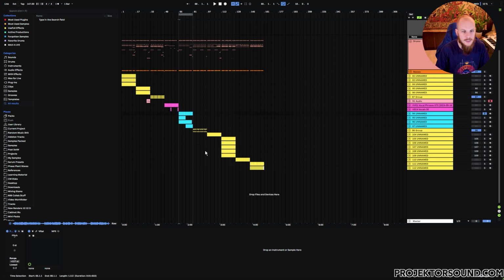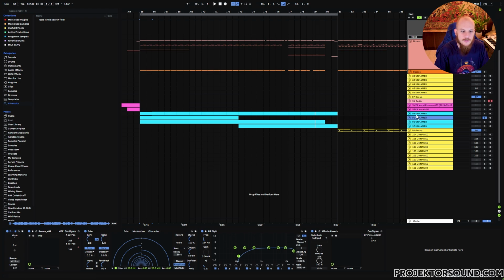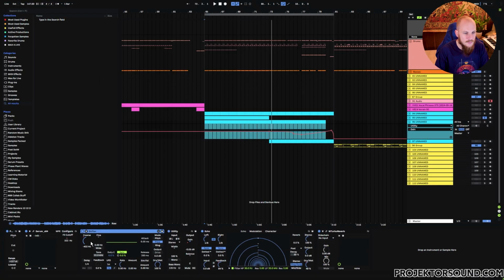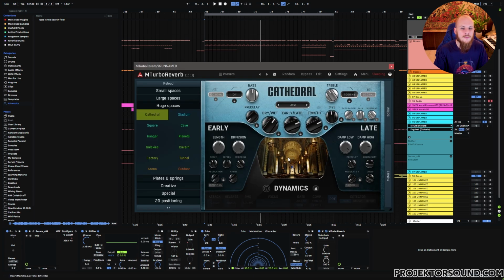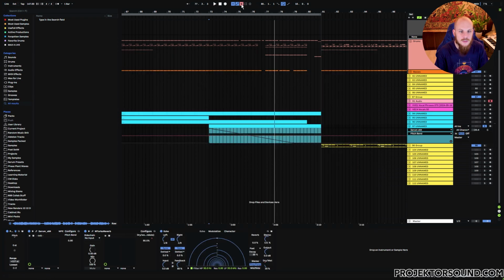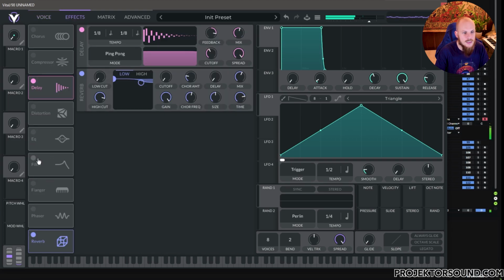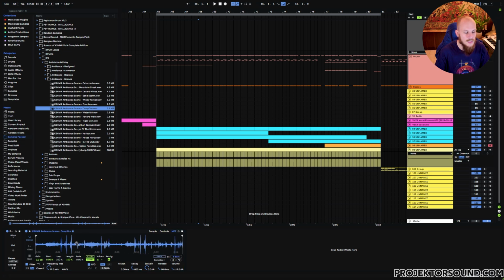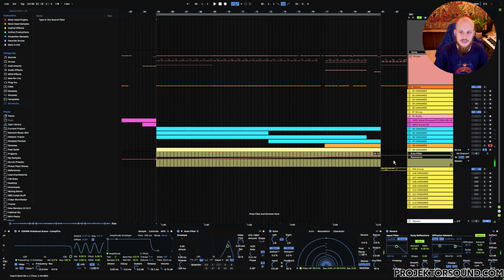6 Amazing Atmospheres for Psytrance in the style of Dacru Records & Digital Om Productions!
Thanks to my Patreons:
Aci Dyme
Ken Stolting
Christian Schimpl
Bo
Kajjan
Kay Göttelmann
Wilco Jansen
Tobias Schiermeier
Leon Kovacic
Danilo Sousa Pelegrino
an A G P
Noah Siekmann
Bren ( DJLirnl)
Fla usn
Basilsik
Denny Vox Devox
Christian Scharmach
Malx
Brook Quinn
Jayden
Kolinzki Emm
Lucas Urbanek
Brandon Hughes
Bob Meijwaard
Yannis Portmann
Lauren Lever
Dino Ciancamerla
Itay Raphael Oron
Aron Brookes
Jes Kirkup
Joel Hostettler
Yashank Mann
Χριστος Ασβεστης
Niels Arts
Gergely Gulyás
dj-orysha quantom-alchemy
Void Logic_
Michelle McMullen

Timestamps:
0:00 Intro
0:05 Sound examples
2:02 Patch 1
4:13 Patch 2
6:07 Patch 3
9:45 Patch 4
13:03 Patch from Scratch 1
16:57 Patch from Scratch 2
20:45 Outro

In this one I'll show you 6 cool atmospheric patches with a variety of different synths.I'll go over 4 different example patches to show you the different techniques you can use to create an atmosphere while also talking about what these ideas have in common.

6 Amazing Atmospheres for Psytrance in the style of Darcu Records & Digital Om Productions!